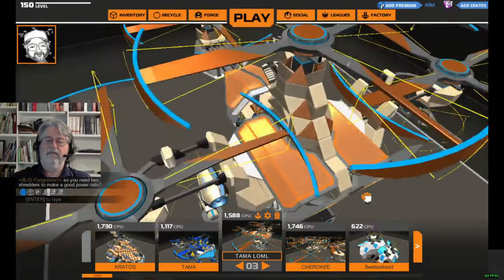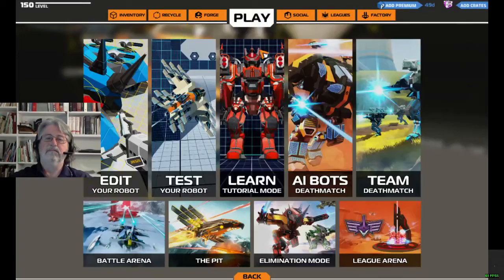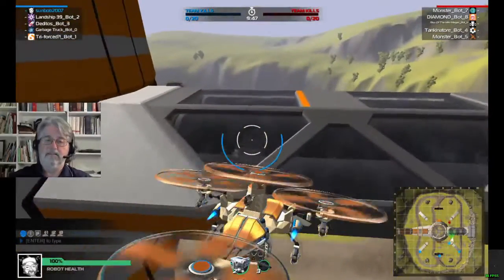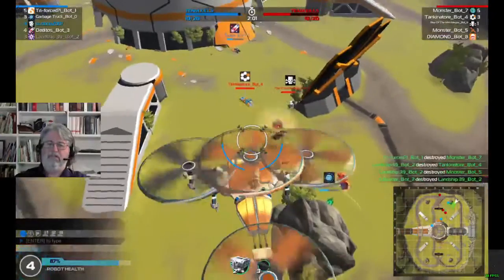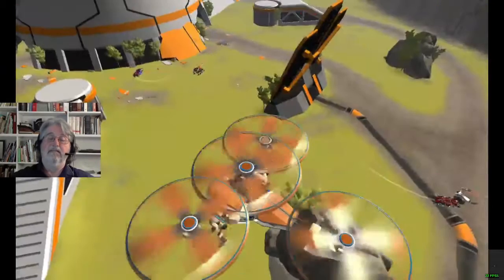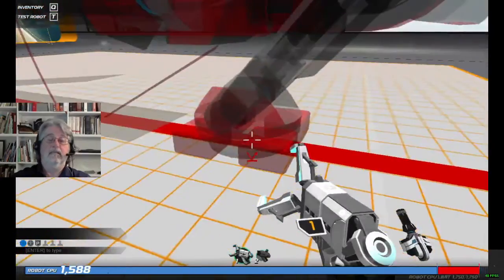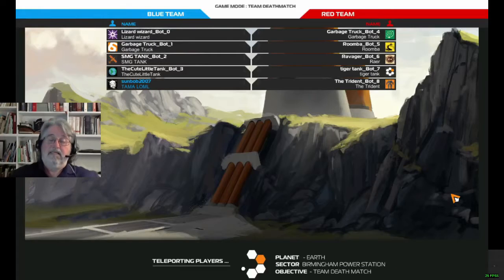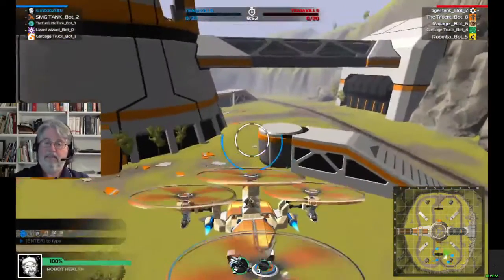ROBOCRAFT 100 - SHREDDER on a COPTER - WILL IT WORK?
The new Shred Zone update is out and we have a new weapon. The Chain Shredder deals massive damage. But the question everyone is asking is, "Will it take to the sky?" Well, let's find out.